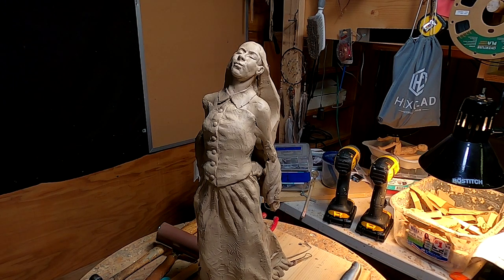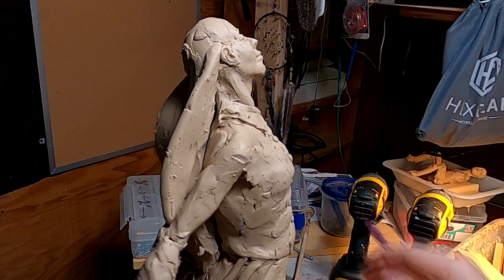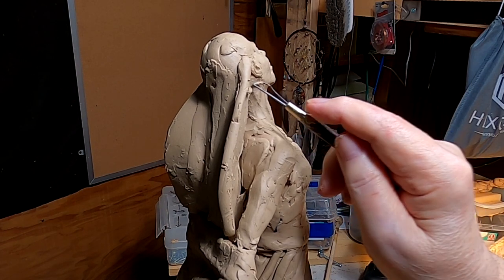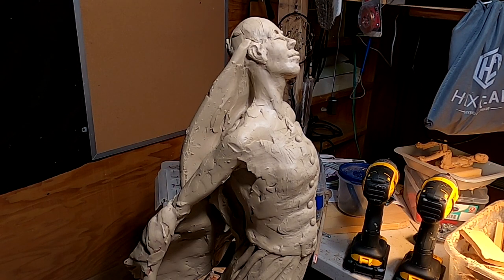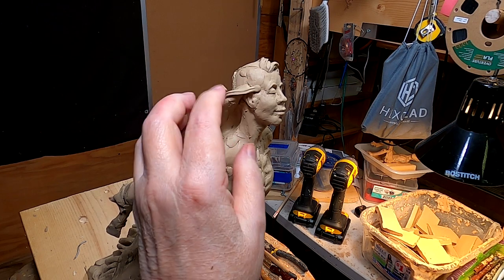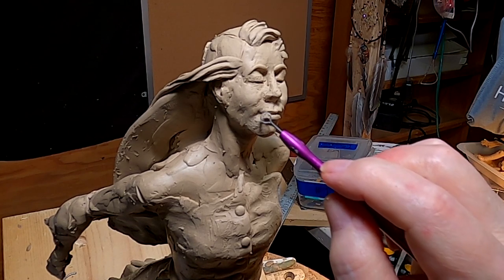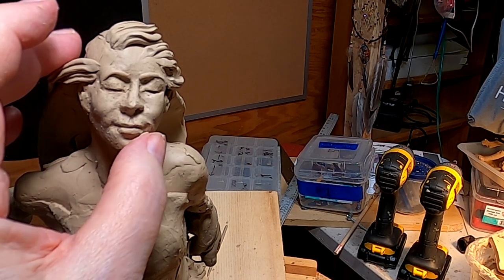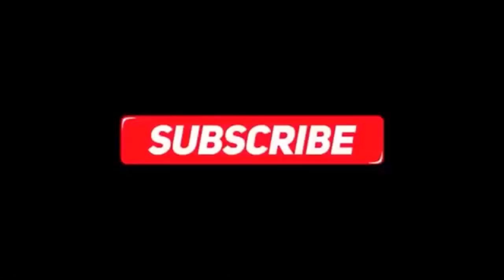KISS OF SPRING Working on her Neck, Face and Starting Her Hair Detail